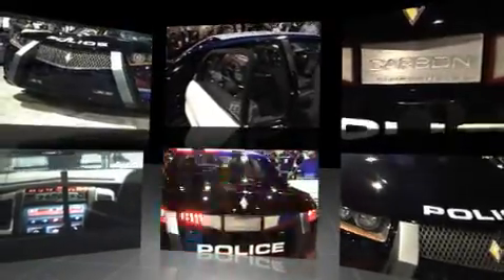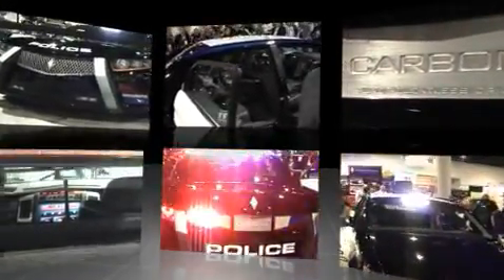IACP_Fiber_Car